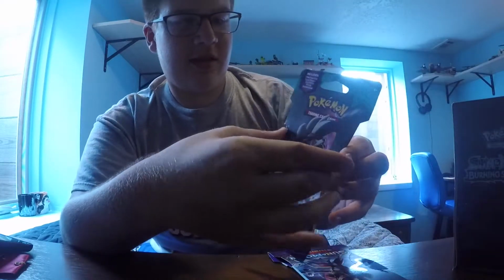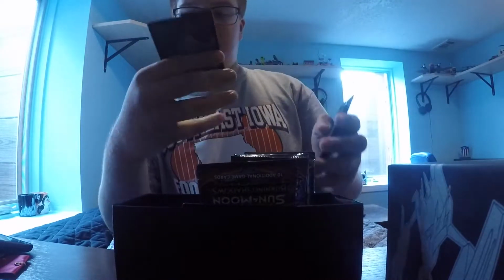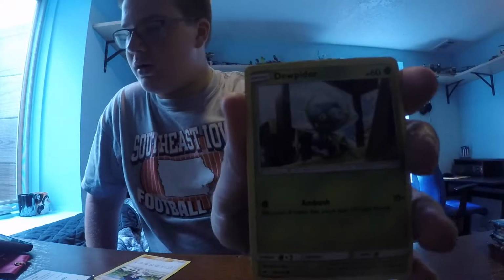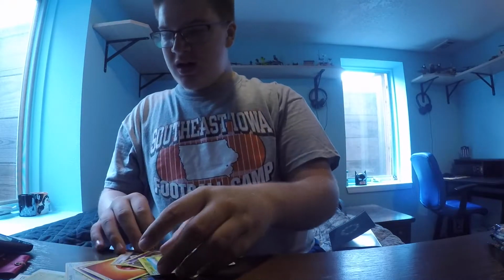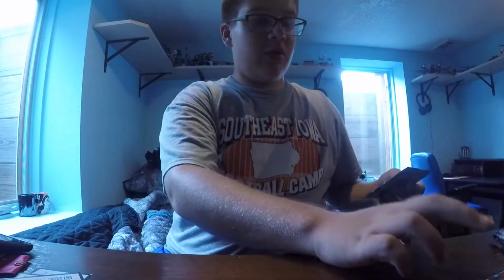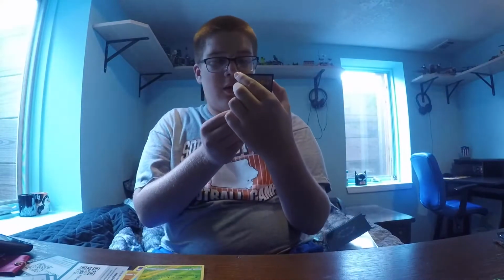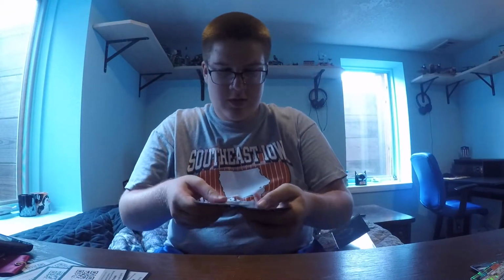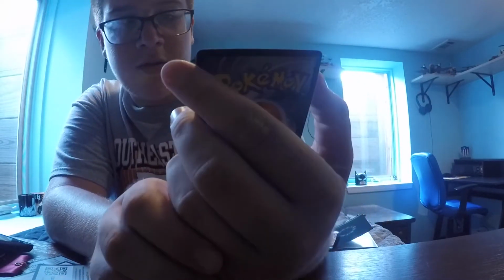Pokemon TCG: Burning Shadows Elite Trainer Box (Ultra rare cards)